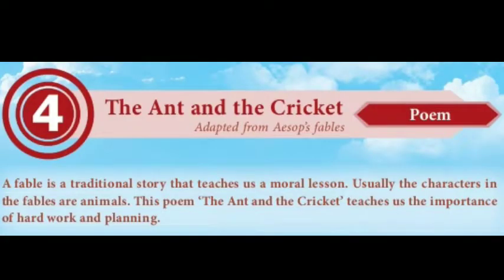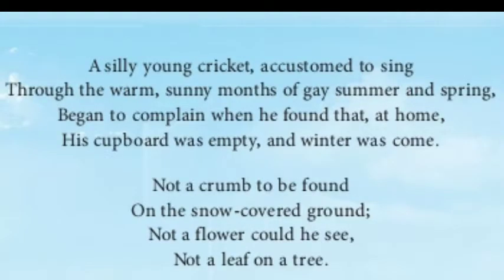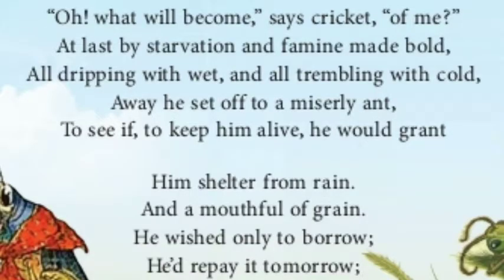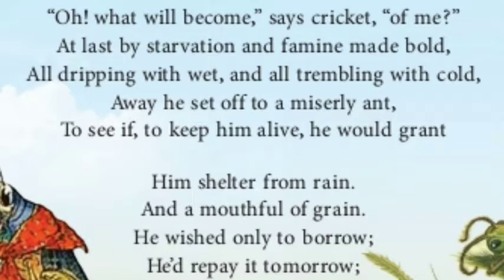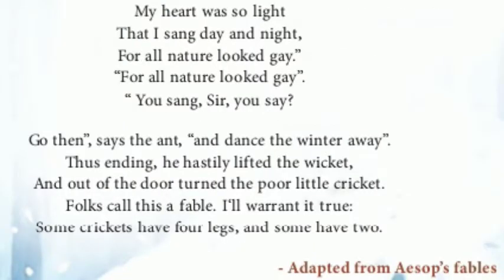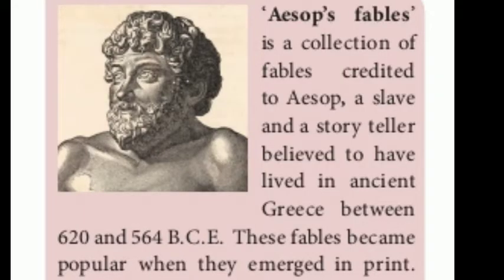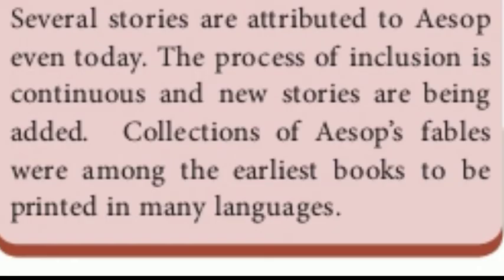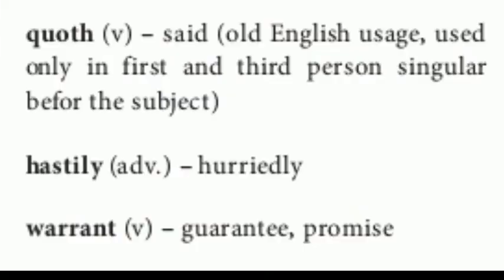The ant and the cricket Guided reading, class 10 unit 4 poem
Brinda GHS melpattampakkam  The ant and the cricket Guided reading, class 10 unit 4 poem